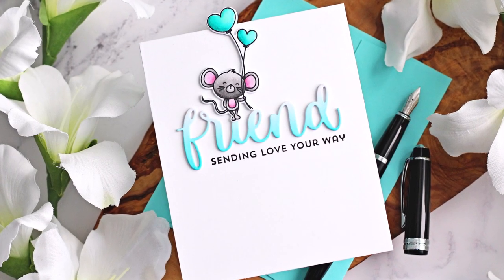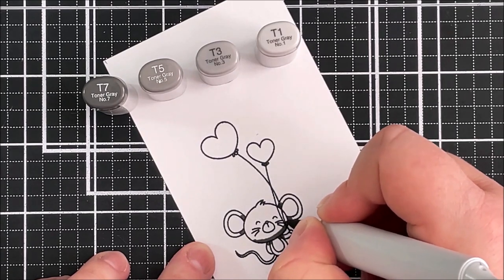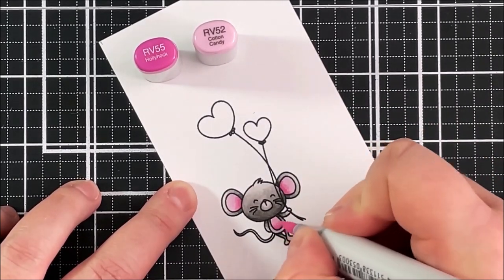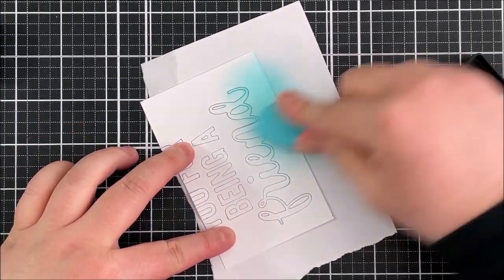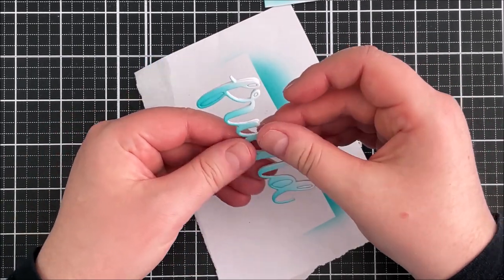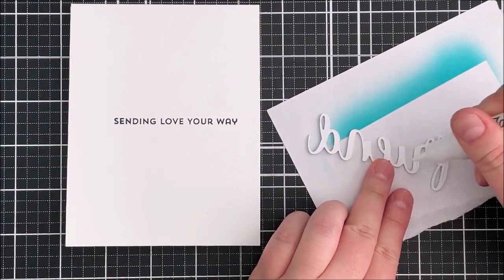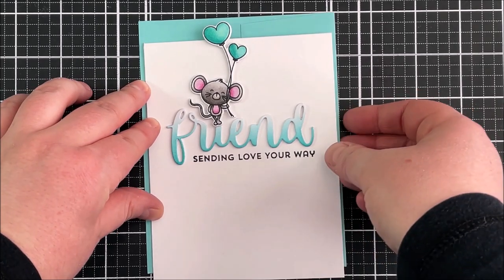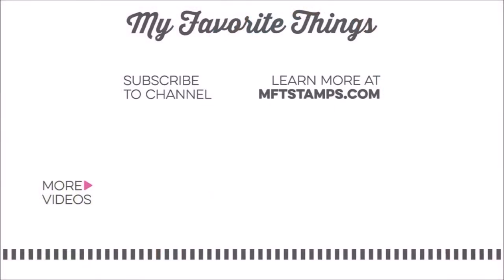Creating an Over-the-Edge Card with Michelle Short